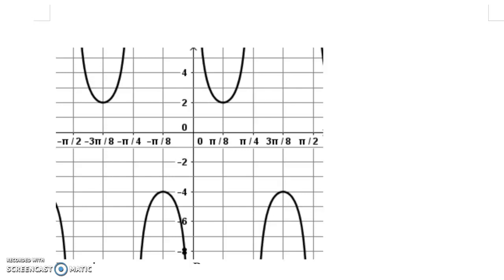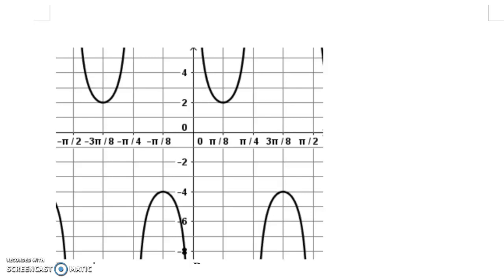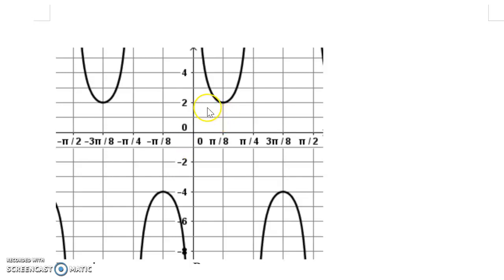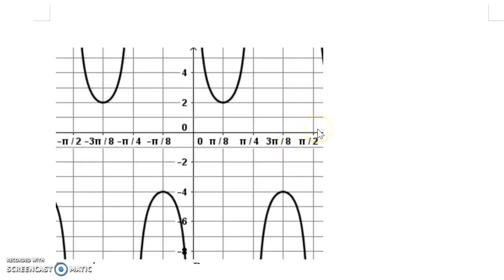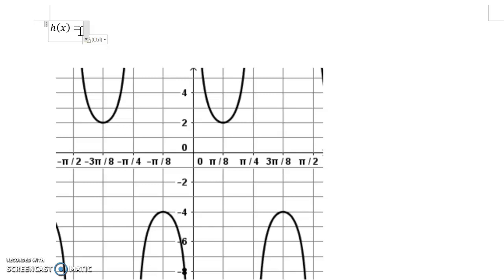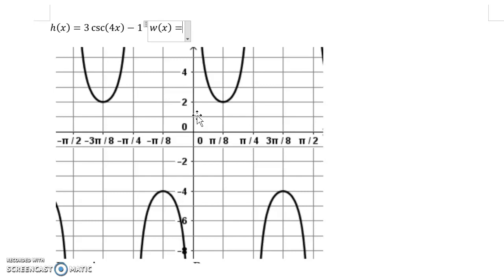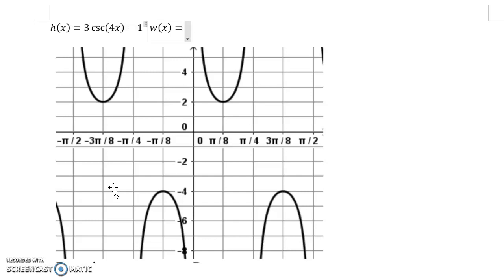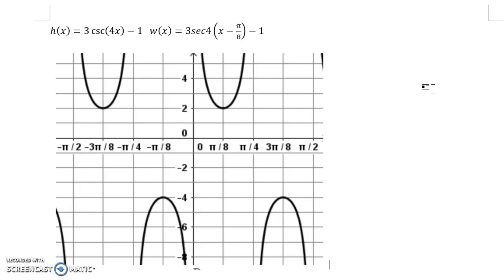Writing Functions of Sec and Csc Graph based on the function